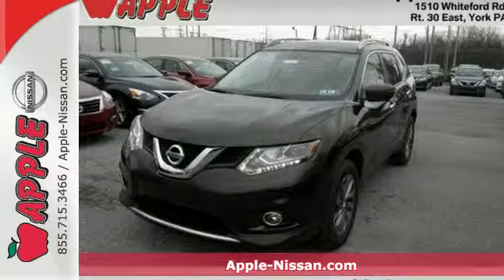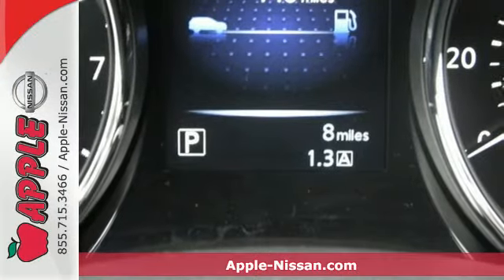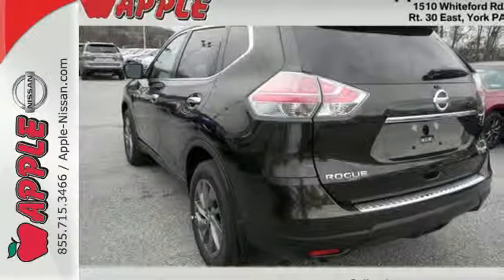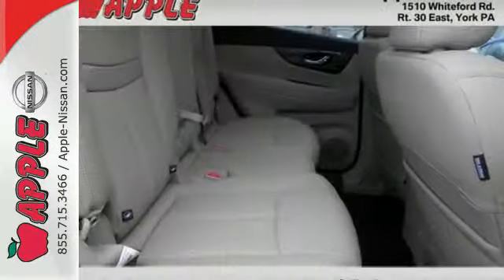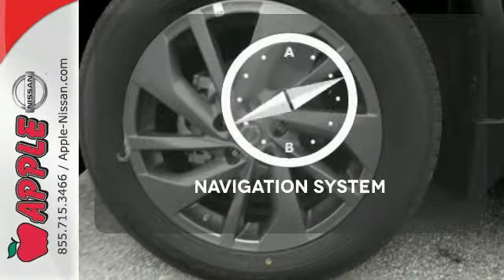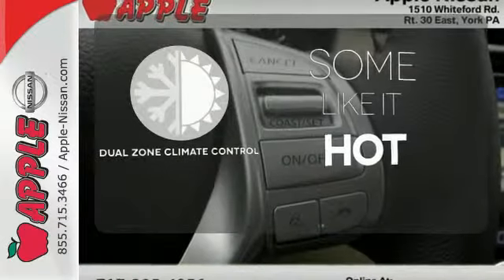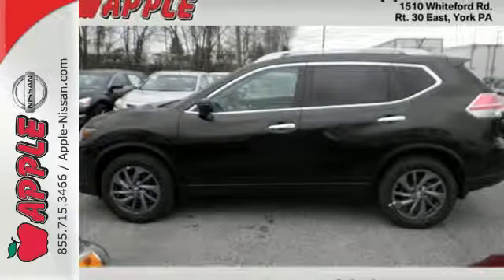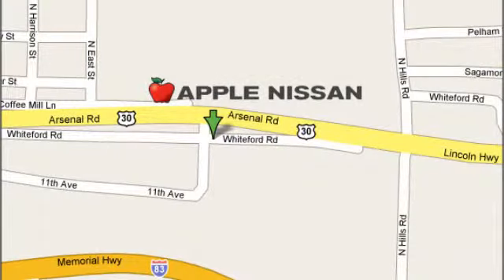New 2016 Nissan Rogue York PA Lancaster-Hanover, PA #25035 - SOLD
Year: 2016
Make: Nissan
Model: Rogue
Trim: SL
Engine: 2.5L 4 cyls
Transmission: CVT (Continuously Variable)
Color: Midnight Jade
Stock #: 25035
VIN: 5N1AT2MV3GC744418
Rogue SL 4D Sport Utility CVT with Xtronic AWD and Midnight. SL Premium Package (Blind Spot Warning Forward Collision Warning LED Headlights and Power Panoramic Moonroof) Chrome Rear Bumper Protector Floor Mats & 2-PC Cargo Area Protector and Splash Guards. We have a premium Rogue selection and many Special Nissan incentives. Compare Nissan's most current model of the Rogue to its rivals and we're more than confident that you'll choose it over vehicles like the 2015 Hyundai Tucson Toyota RAV4 Mazda CX-5 and the Honda CRV. Just a few of the characteristics that shoppers in PA will be pleased with are the Rogue's handsome looks and bargain pricing. brbrFor Apple Nissan customers who want a remarkable value just compare this vehicle's price to the vehicles in its class and you'll see that it's a solid investment. Get more info about its specs - Take a peek at our Rogue inventory. Be the talk of the town when you roll down the street in this superb-looking 2016 Nissan Rogue. It will take you where you need to go every time...all you have to do is steer! brbrWe are conveniently located in York PA and proudly serve York PA Red Lion Lancaster Harrisburg Hanover and Shrewsbury Mechanicsburg Manchester PA and Maryland areas. If you're looking to purchase your new dream car you've come to the right place. At Apple Nissan we pride ourselves on being the most reliable and trustworthy Nissan dealer around. Our inventory is filled with some of the sweetest Nissan's you've ever seen! brbrGive us a call today and get the car you deserve. Toll Free (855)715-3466. Apple Nissan is located at 1510 Whiteford Road in York PA. Additional rebates and savings may be available call today for details. Price includes: $500 - Nissan Customer Cash - Rogue $500. Exp. 01/04 $250 - NMAC APR Captive Cash. Exp. 01/04

Address:
1510 Whiteford Rd